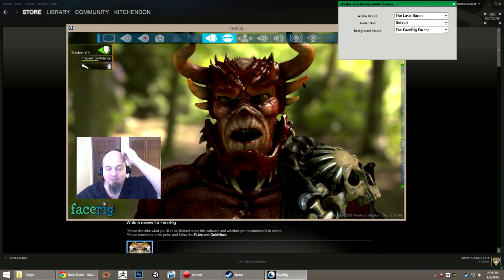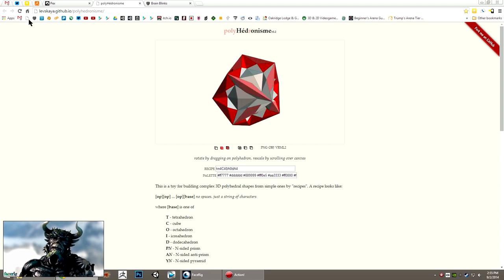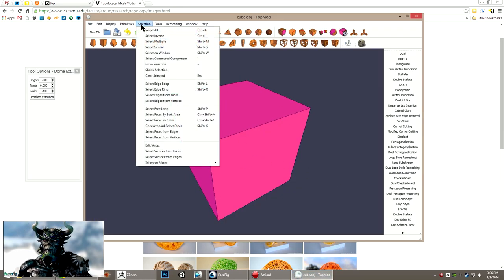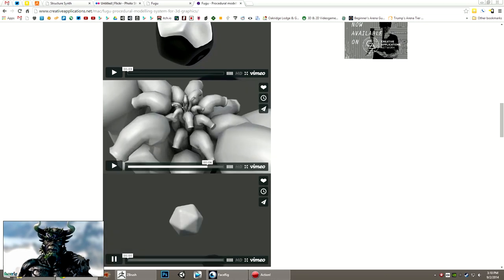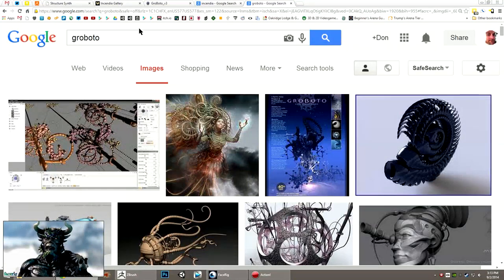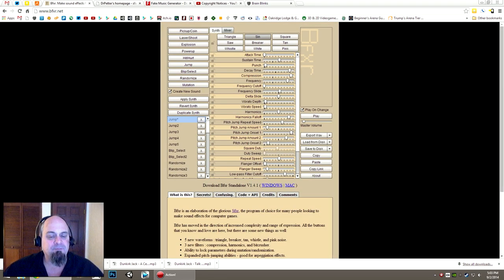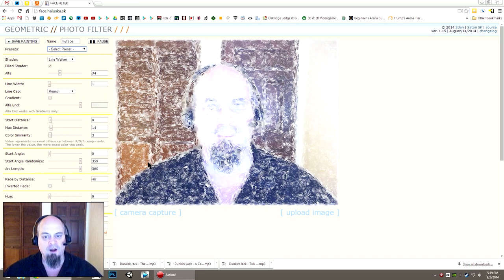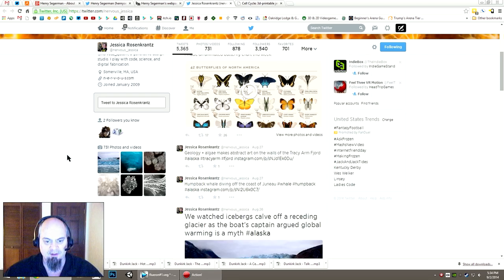Fleuron [creative tools and toys] : episode 1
Welcome to the first episode of a new series of vids where I showcase all kinds of creative tools and fun toys that you can find on the web. In this episode I share a collection of tools to construct geometric 3D shapes, web apps to create free sounds and music, an app that turns your webcam video into an animated 3D avatar, and more fun stuff.

I'd love to hear your ideas for the show and suggestions for apps or topics to cover.

Timecodes:

00:54 New and Nifty (FaceRig)
04:05 Collection (Geometric 3D models)
11:03 Sound and Music (Generate songs and sound effects)
14:47 ToyBox (Web-based photo filter)
15:58 Follow (Henry Segerman and Jessica Rosenkrantz)
18:12 kthanksbai

Fugu by Ben Porter, James Wetter and Jon McCormack